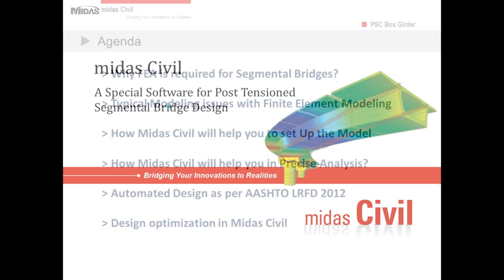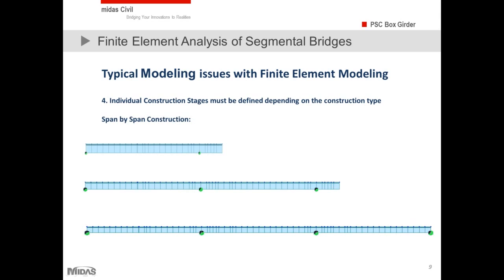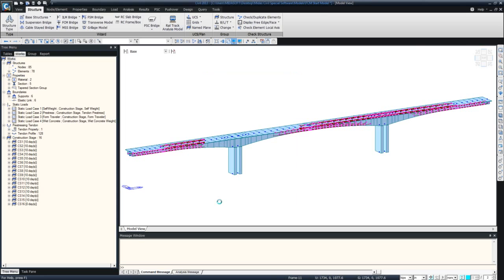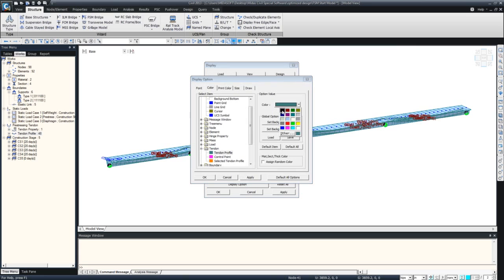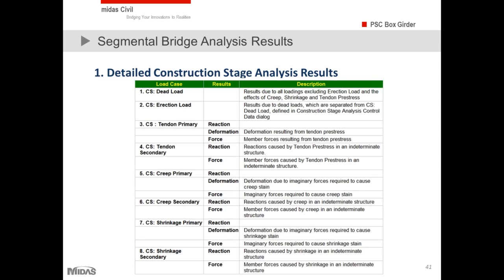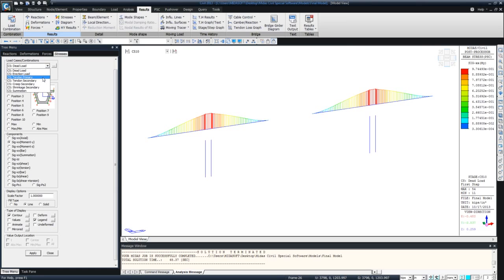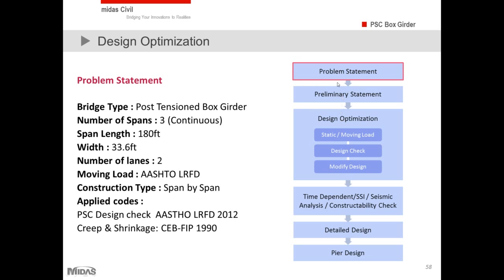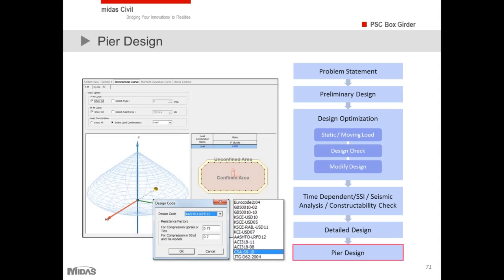03 Segmental Bridge Balance cantilever method